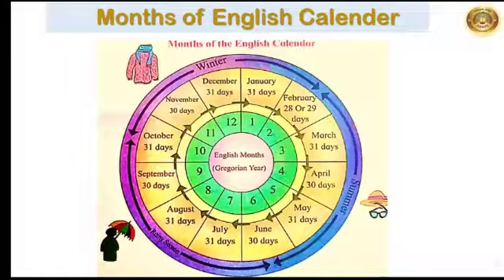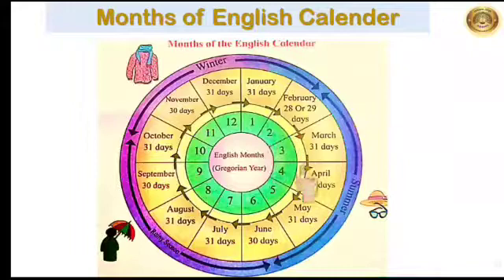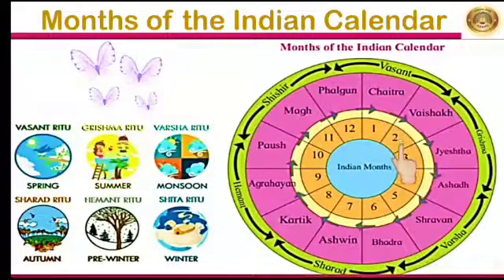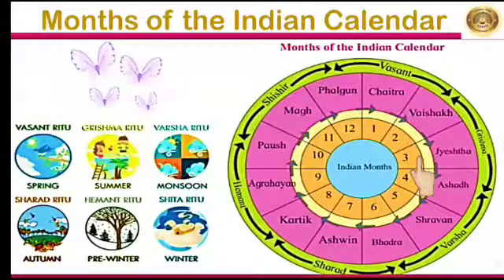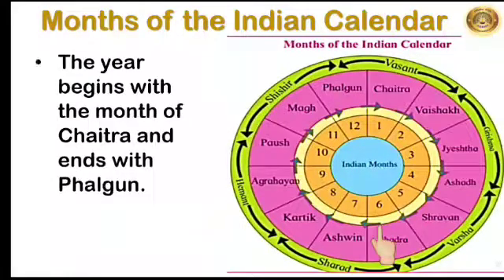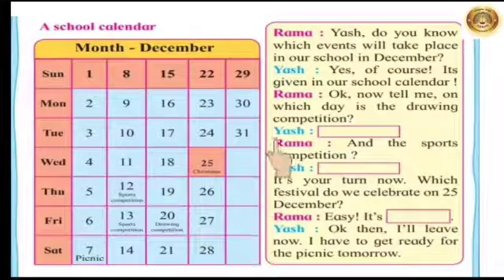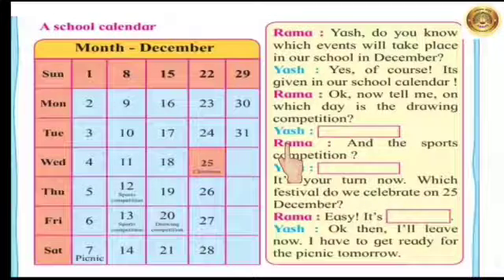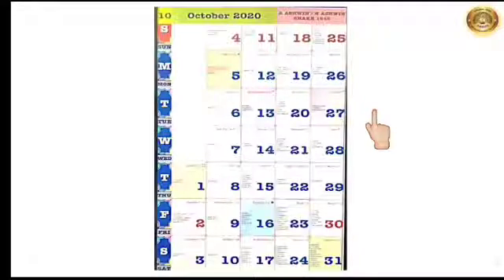Std-II, Subjects:-Maths, Lesson-Twelve months in a year (part-II),Pg no.33 to 35.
From this lesson students can able to understand the English months of calendar and Indian Calendar.